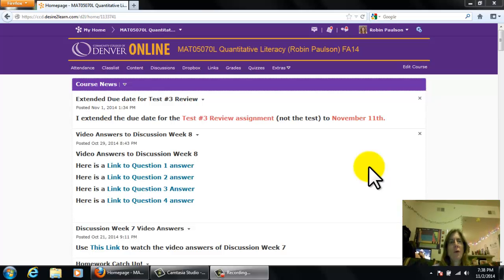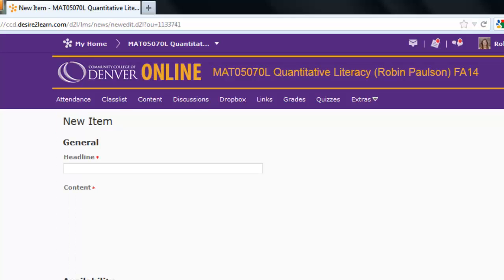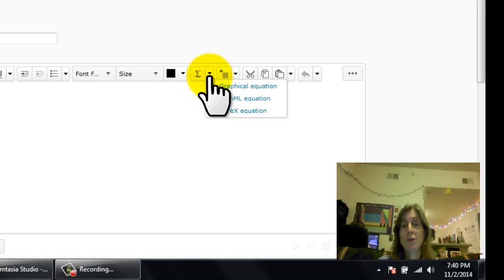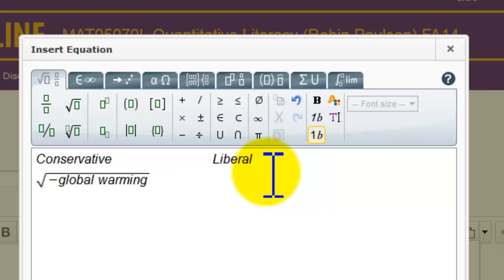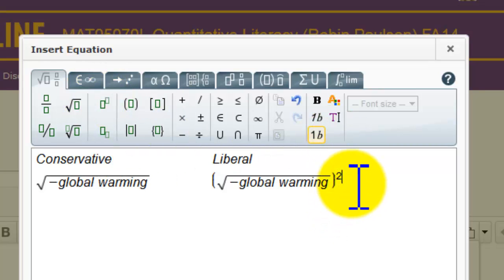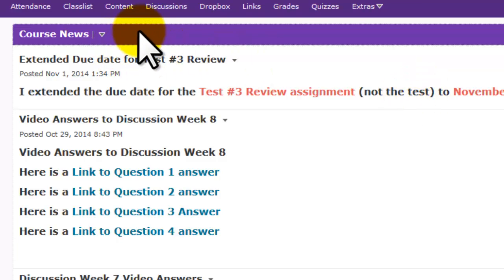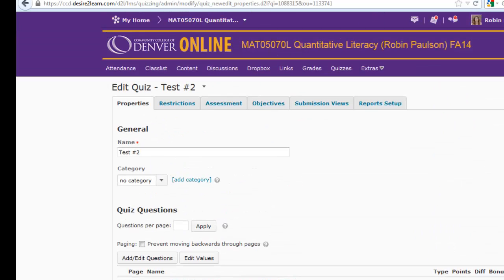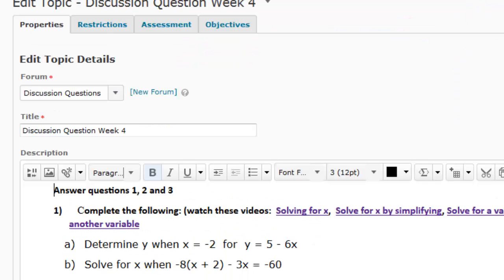MathML in D2L Equation Tool